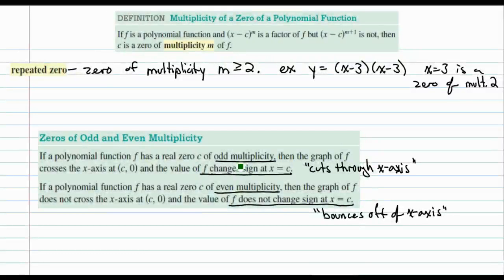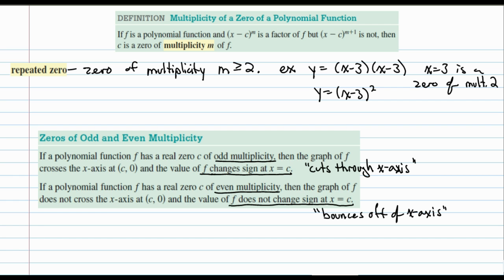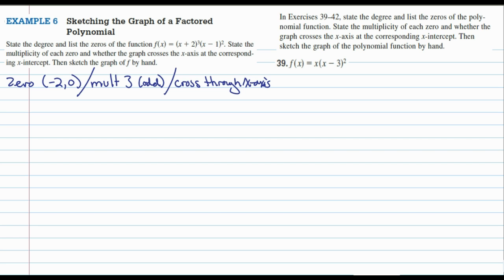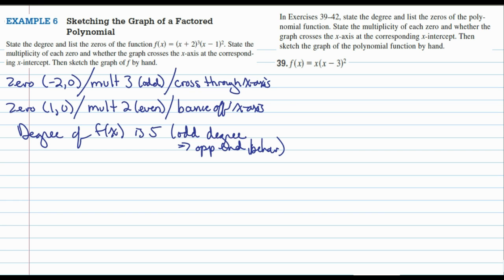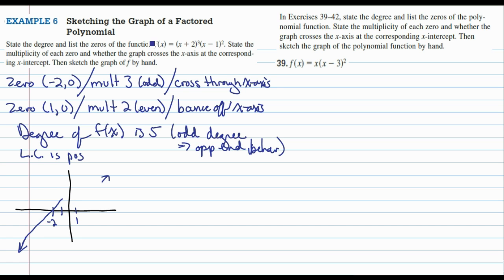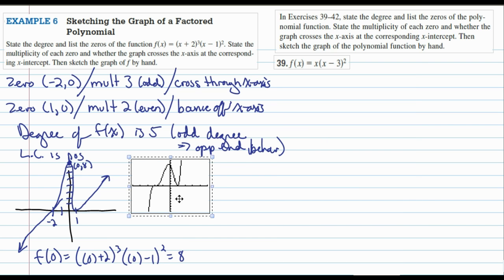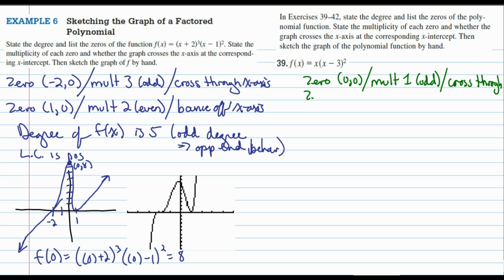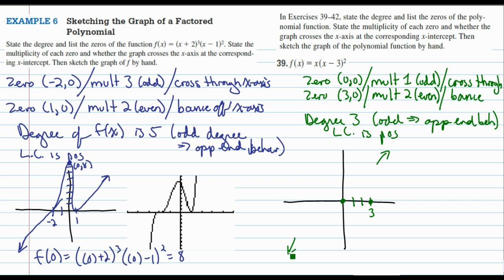Precalc 2 3 ex 6